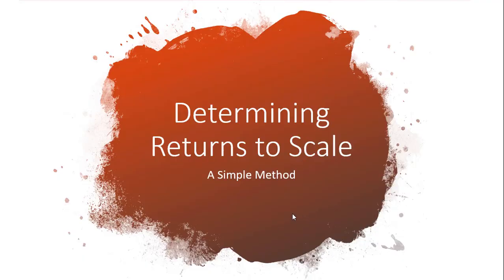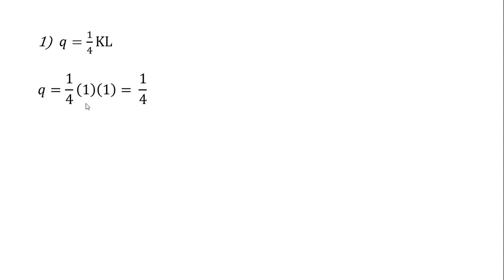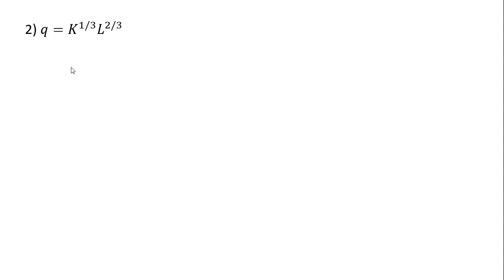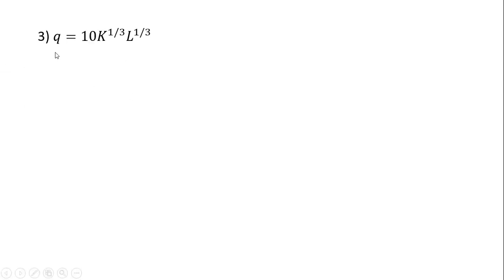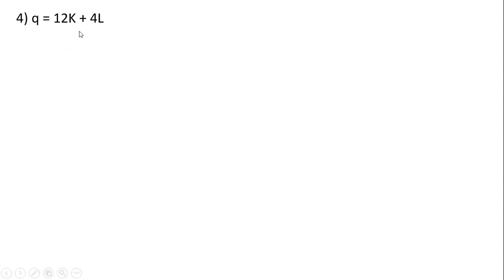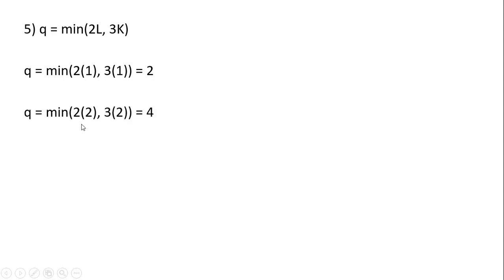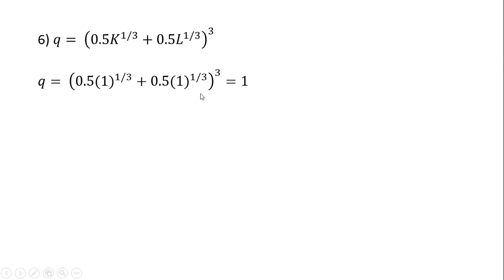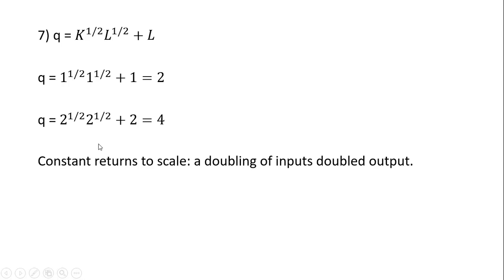Production Functions: Determining Returns to Scale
A simple method is shown how to determine whether a production function exhibits increasing, decreasing, or constant returns to scale. Seven example problems are given.